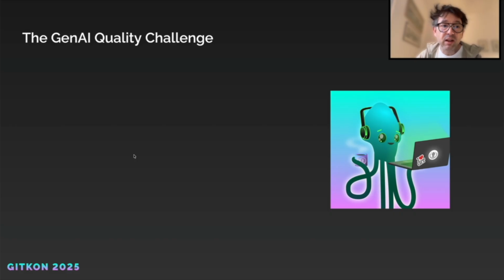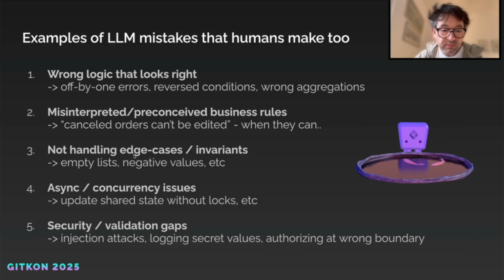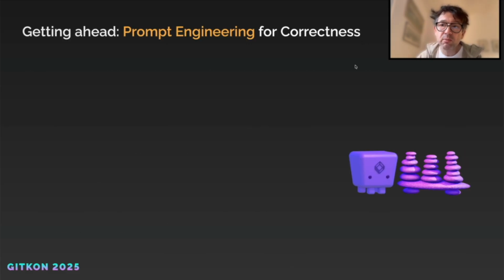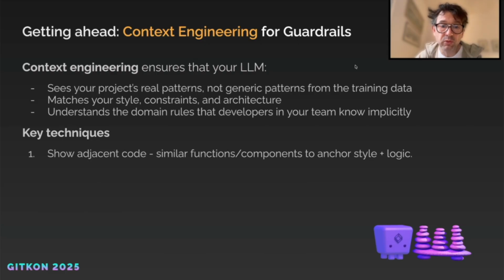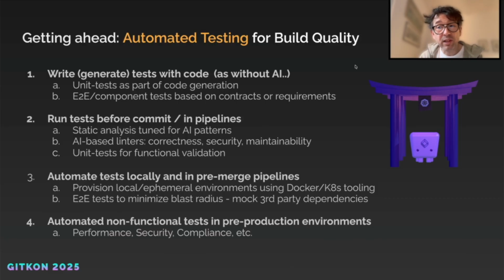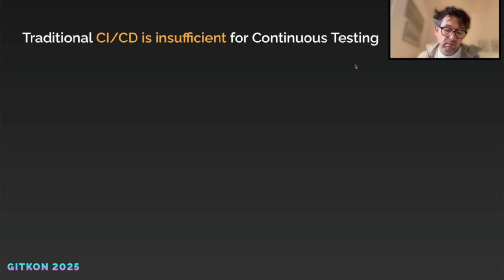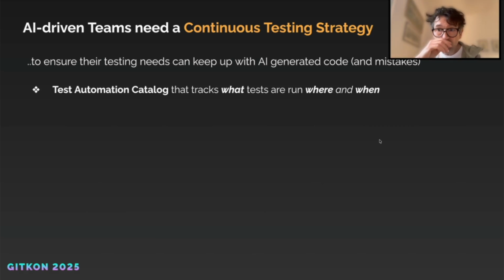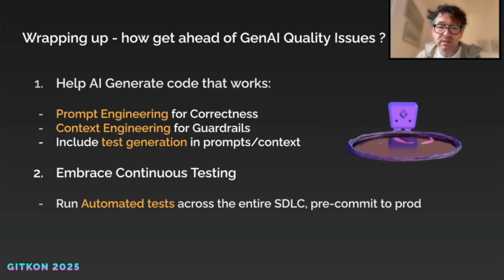How to Catch AI Code Mistakes Before They Reach Production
AI can write code fast, but it makes mistakes humans often don't. In this session from Ole Lensmar, CTO of Testkube, breaks down the real quality risks of AI-generated code and how engineering teams can build guardrails before those bugs hit production.

What you'll learn:

Common mistakes LLMs make (and which ones are unique to AI)
-How to use prompt engineering and context engineering to guide AI toward correct, secure code
-Why "shift left AND shift right" testing is critical for gen AI workflows
-How to build a continuous testing strategy across your entire SDLC — from pre-commit to production
-Why CI/CD tools alone aren't enough for continuous testing at scale

Whether you're a developer leaning on AI to ship faster or a QA lead trying to keep up with the pace of AI-generated code, this talk gives you a practical framework for staying ahead of quality issues.